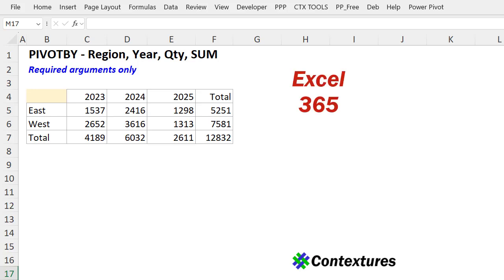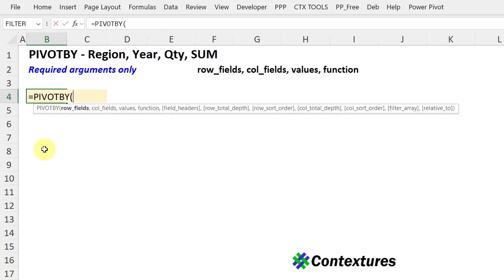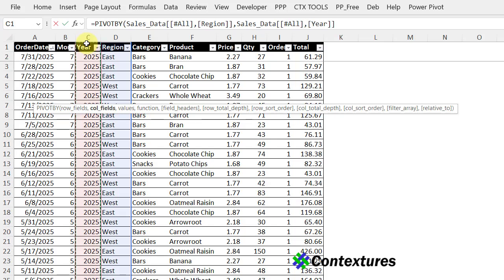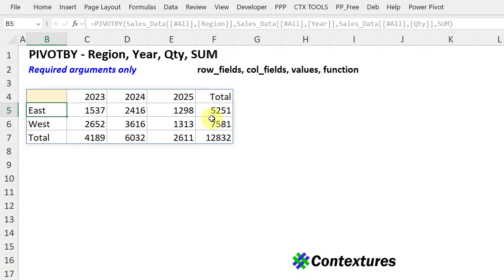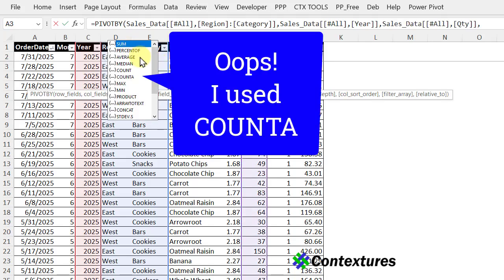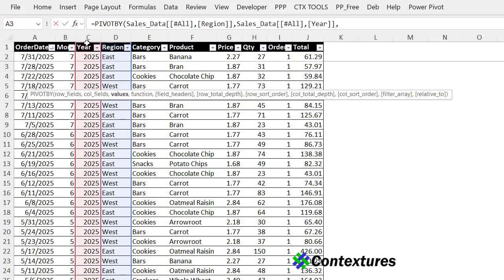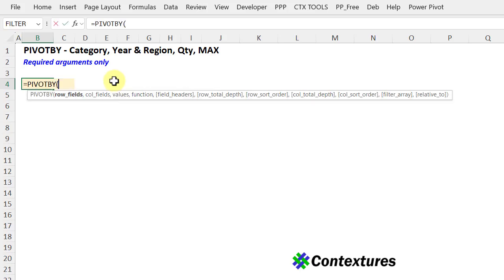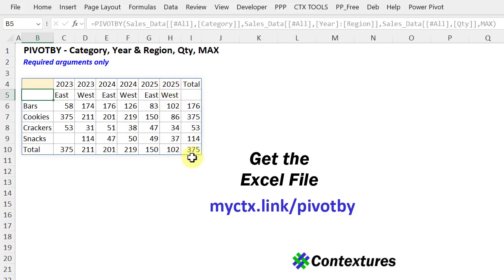Quick Summary with Excel PIVOTBY Function 4 Examples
🔵 Use Excel PIVOTBY function to quickly summarize data in rows and columns. Refreshes automatically, if the source data changes

⏰ Video Timeline ⏰
0:00 PIVOTBY Example 1
2:12 PIVOTBY Example 2
3:23 PIVOTBY Example 3
4:16 PIVOTBY Example 4